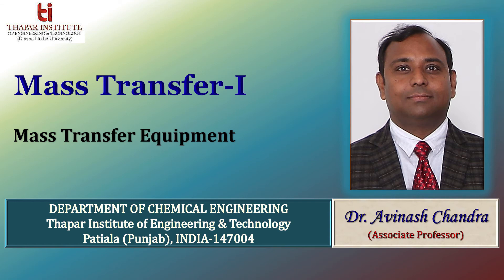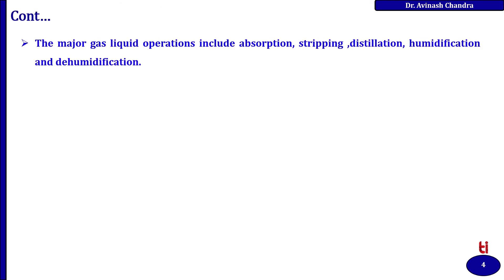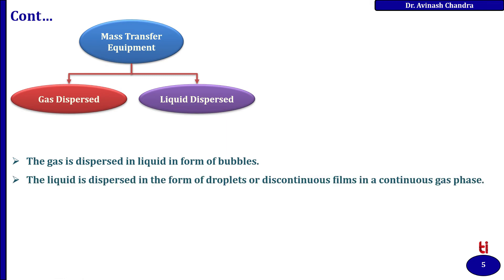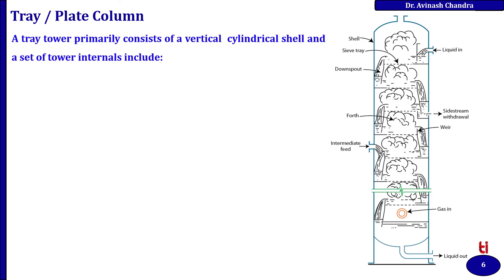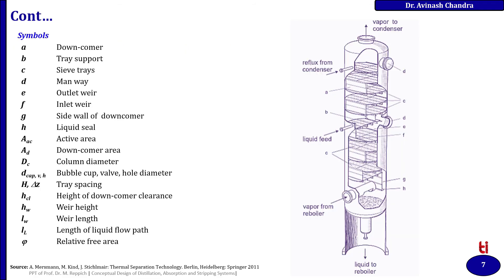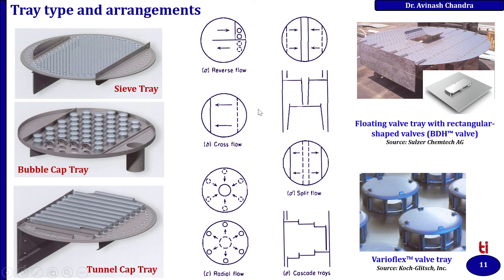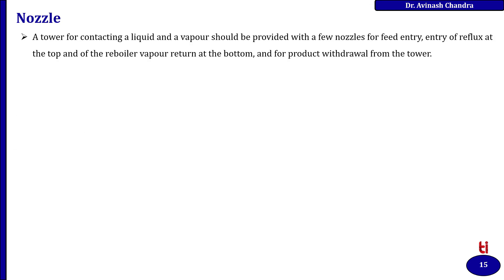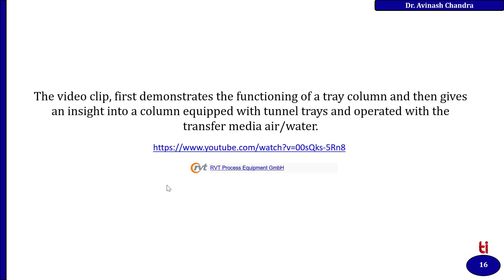Mass Transfer Equipment-1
The types of mass transfer equipment are discussed in this lecture.